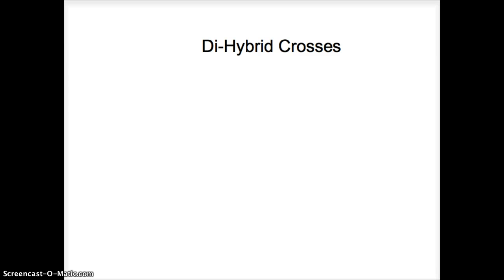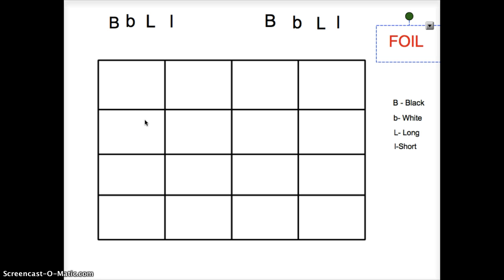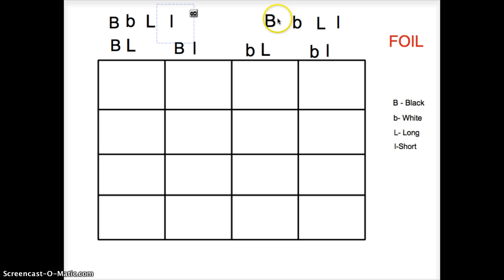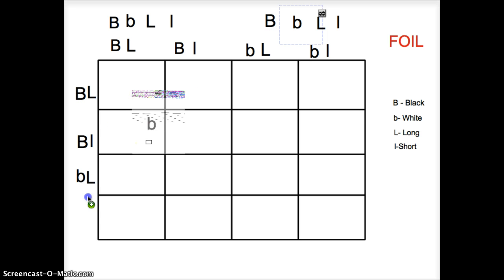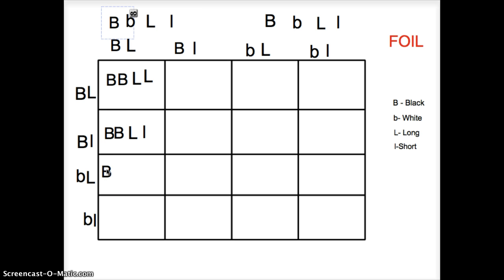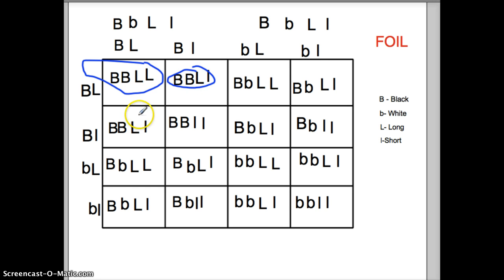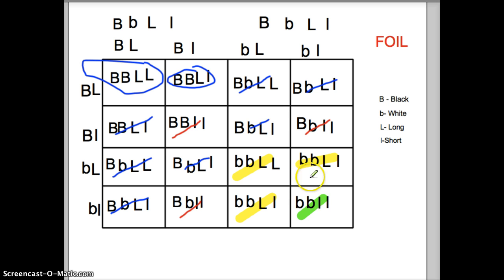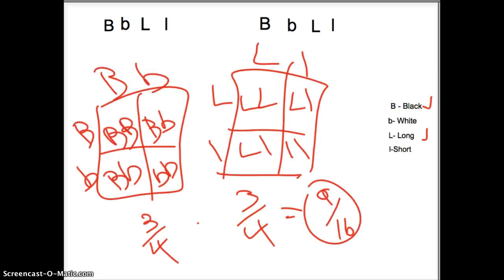Mr. Niemis' Flipped Lessons - Di-Hybrid Punnett Squares (Older)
Flipped Lesson on Di-Hybrid Punnett Squares